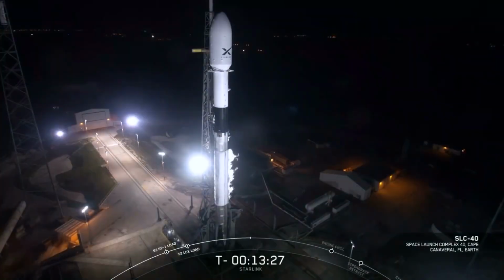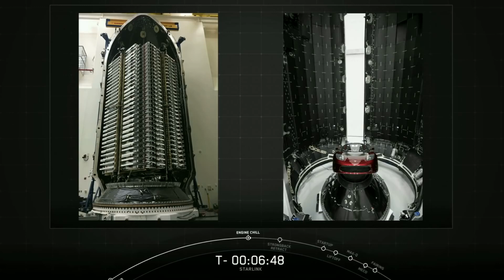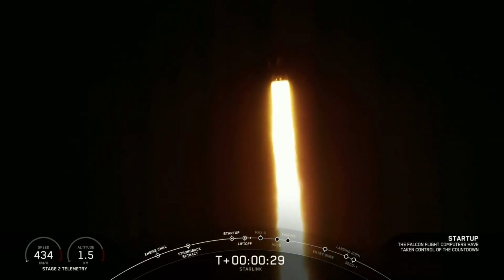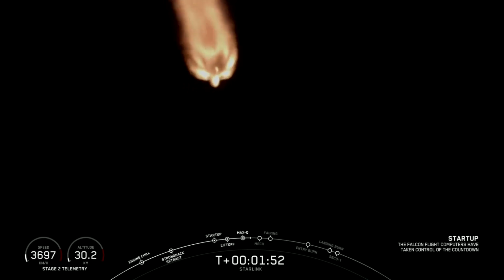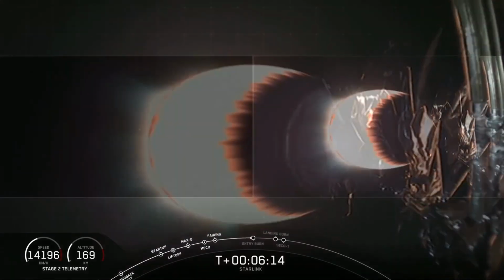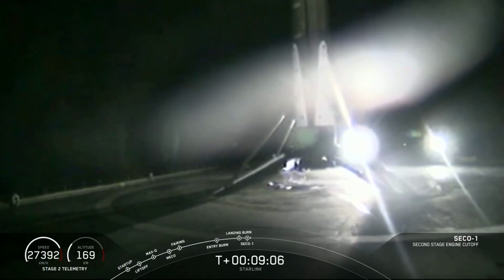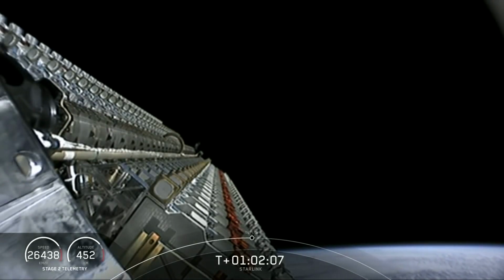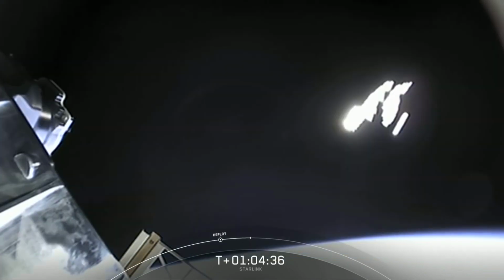SpaceX Starlink Mission | HIGHLIGHTS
If you missed the SpaceX Starlink launch, check out this compilation of the highlights of the mission.